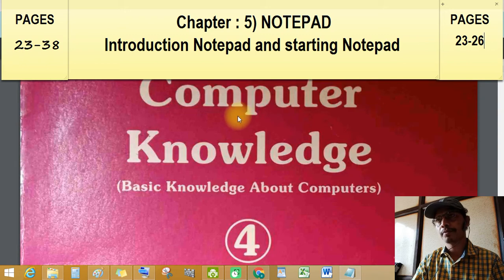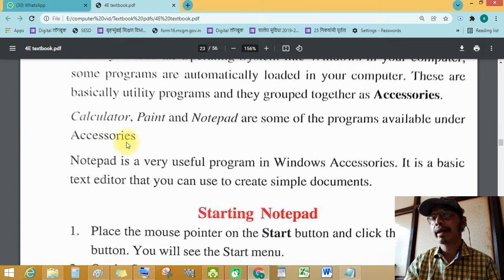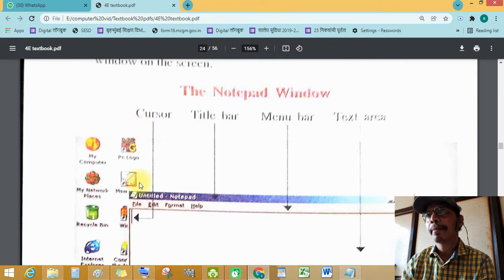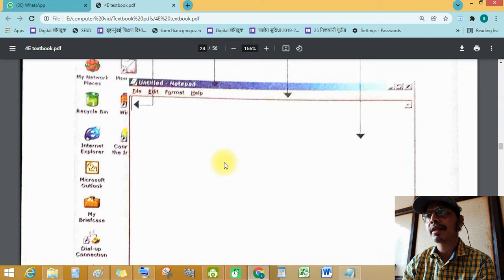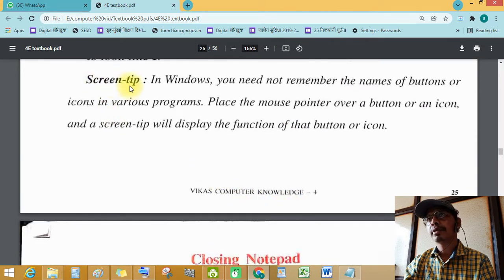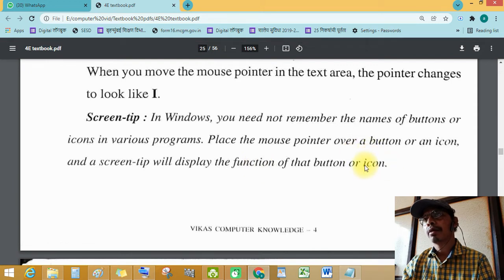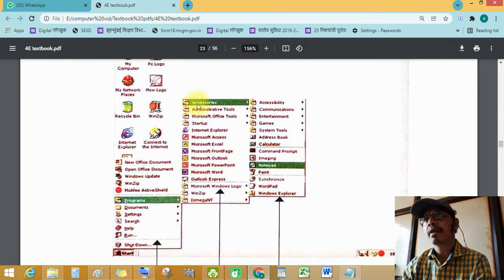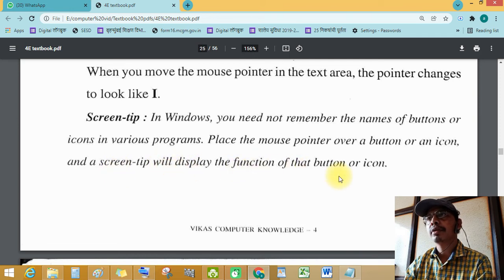std 4th chap.5 NotePad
Chapter introduction and starting notepad